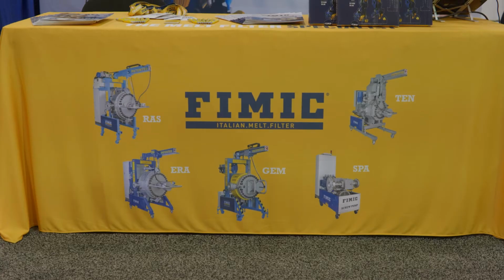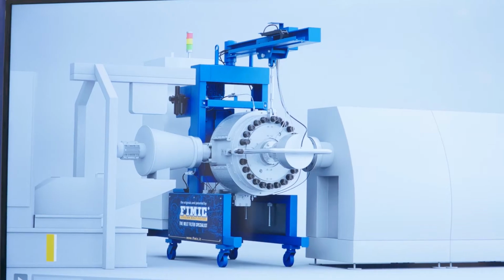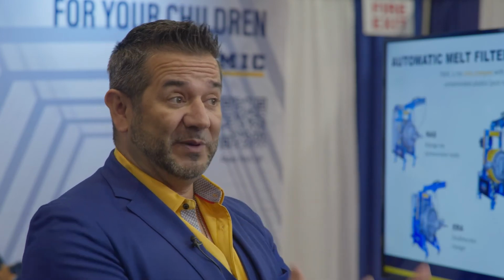Plastic Recycling & Filtration with FIMIC Filters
FIMIC specializes in the design and manufacture of automatic and self-cleaning screen changers for plastic recycling. Learn how the filters help with PCR and cleaning of recycled materials to make new plastic parts.